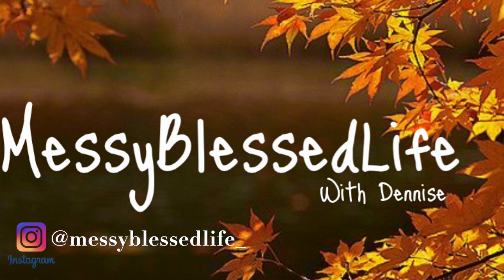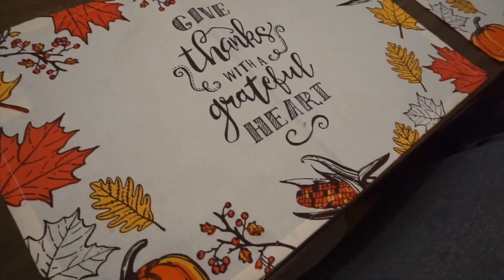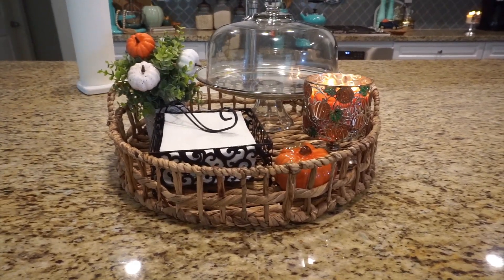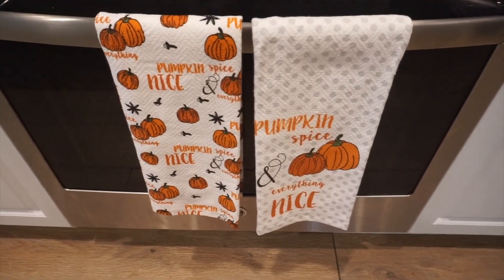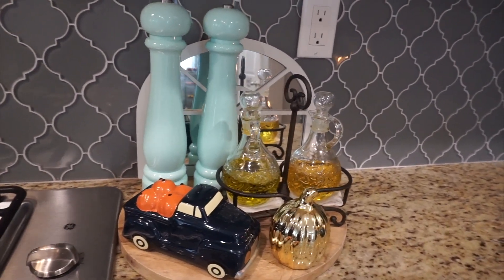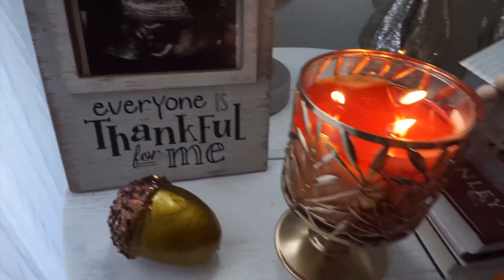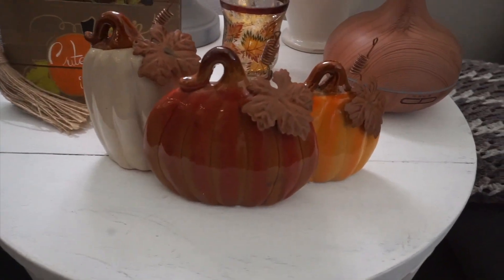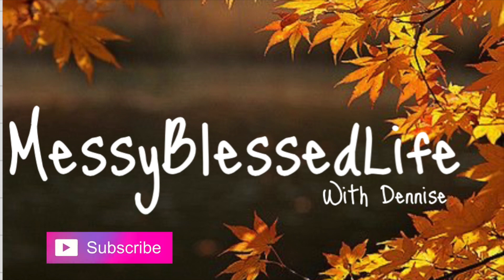FALL 2020 HOME TOUR 🍂🏡🧡